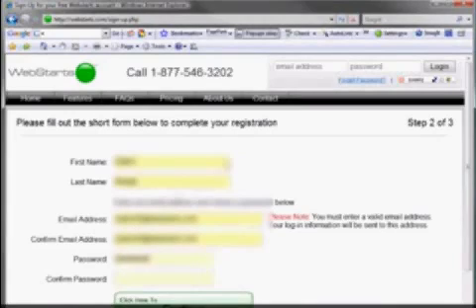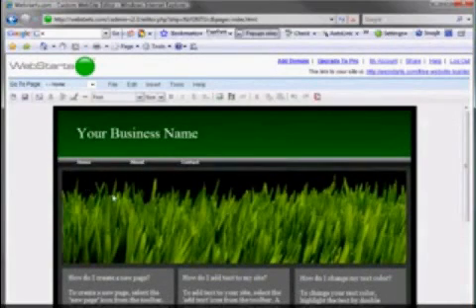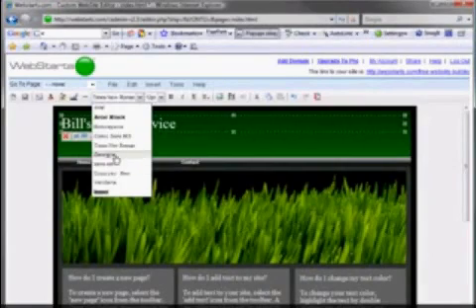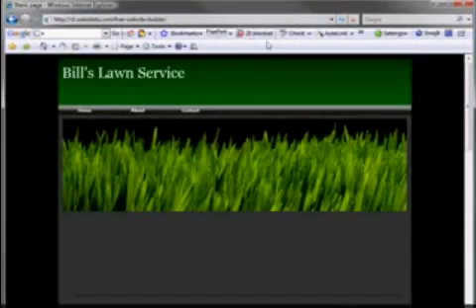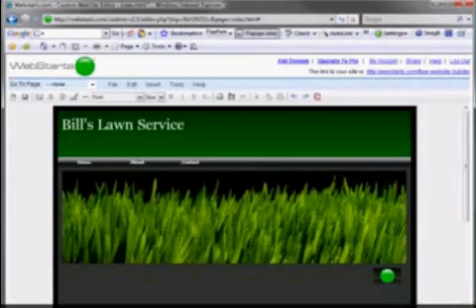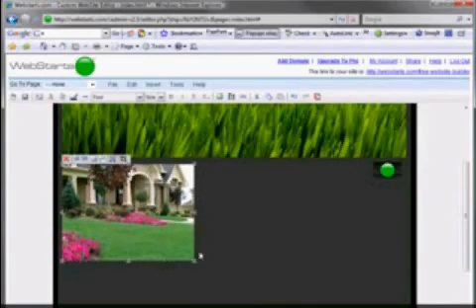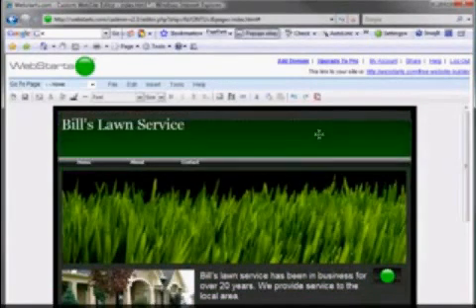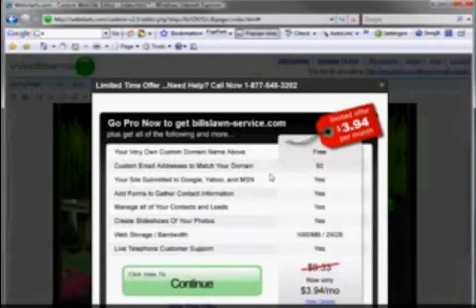HOW TO Make/CREATE a FREE WEBSITE!"QUICK/EASY" WEBSITE BUILDER" From SCRATCH! (Web DESIGN) ONLINE !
Do you need Email Marketing Software?

How to make or create a free Website from scratch!
quick and easy website builder
website design

Webstarts - Great for Bands and Business. Website Builder
-Is a Free website builder that lets nearly anyone create and handle a successful website quickly and easily with online support!

Start Your own Website!

You can also use the online website builder and create your own website!
* No need to download a software or hire a website designer!

HOW to Make or CREATE A FREE WEBSITE!  QUICK or EASY Website Builder FROM scraTCH ! Web-design-Web

*Note: Thank you for your support to help me continue to make these free training videos. I only recommend services I trust. : )

how to create websites,
how to create a website from scratch,
make website free,
how to create free website,
how do i make a website,
how create a website,
how to make websites,
how do i create a website,
how make a website,
make own website,
how do you create a website,
how much does it cost to make a website,
making a website for free,
how can i make a website,
i want to make a website,
how can i create a website,
how much does it cost to create a website,
i want to create a website.

HOW TO MAKE or CREATE A FREE WEBSITE ! QUICK and EASY WEBSITE BUILDER FROM SCRATCH!
ONLINE WEB SITE DESIGN.CREATE a website from scratch

how to build a website from scratch for free,
build flat responsive website from scratch - complete course, .

This Channel Is New!

PLEASE HELP US TO GROW!

Please Share (Webchannel4) On

UCdFqWtgnYt03F9WjI90tYIA
UCi9cpnHkqB6oNvFlrlipkTQ
sitebuilderreport
webstarts
UC4WuWyf8AhrVOG8APPFLHqQ
UCVTlvUkGslCV_h-nSAId8Sw
MaxWindsliver
brianjholder
YavaWebsite ,
websitebuilderscriti
websitedotcomlimited
UCVBDTB4dJWeUOn0A-e-3R6A
homesteadwebsites
Webbuilderrus
UCELSb-IYi_d5rYFOxWeOz5g
ragesw